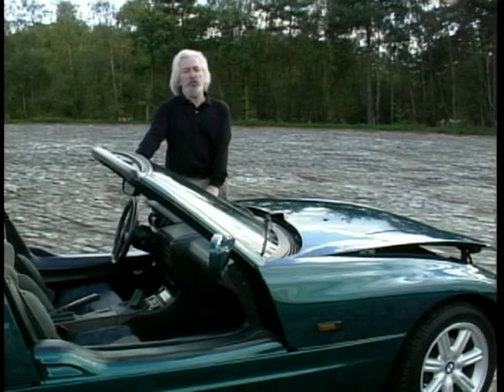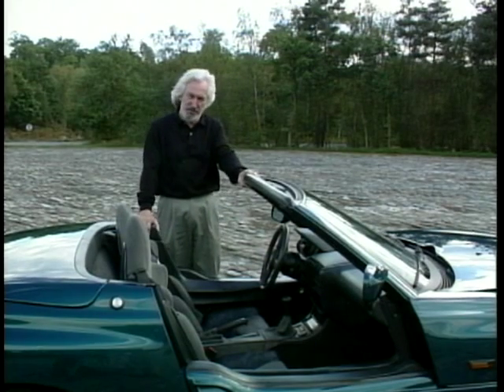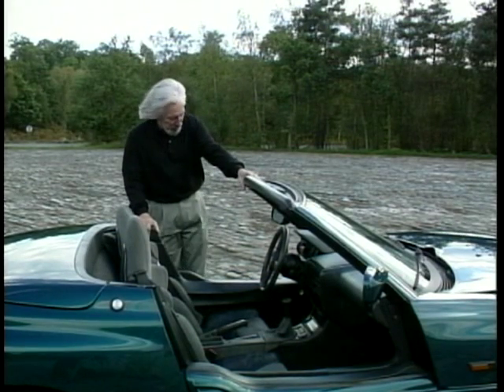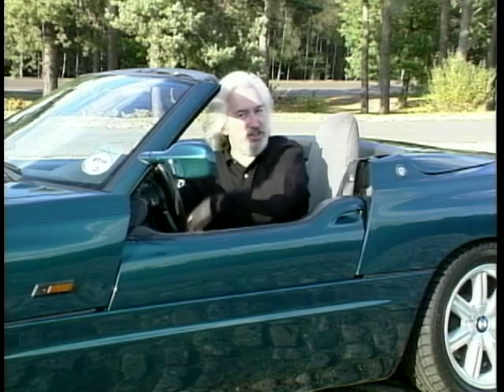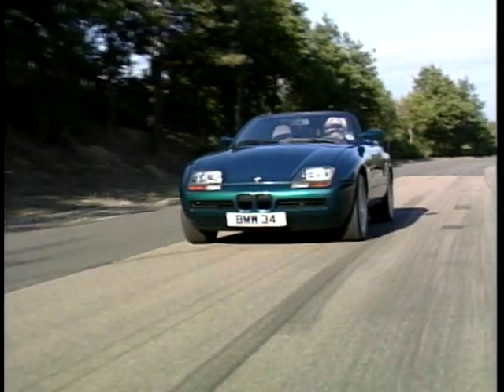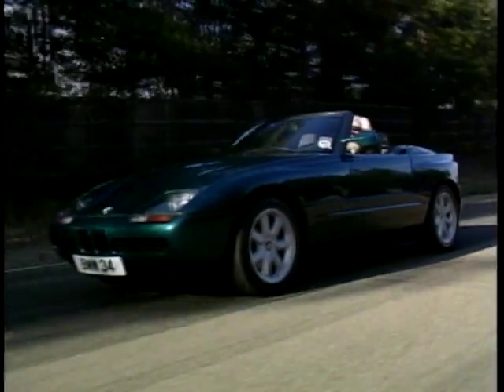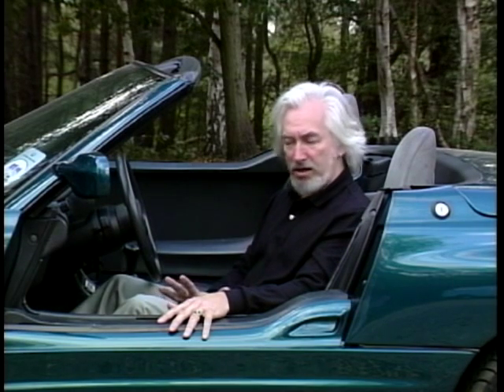BMW Z1 History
Stephen J Vokins gives us a brief history of the BMW Z1.